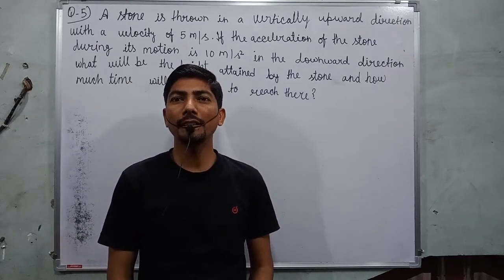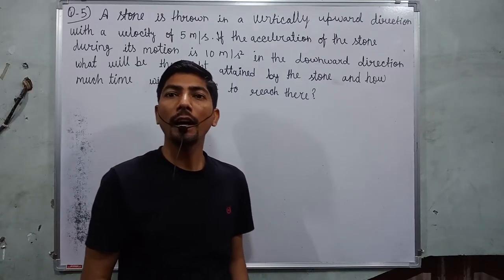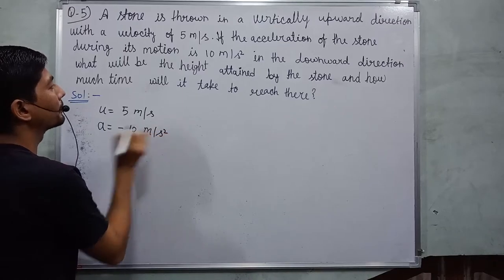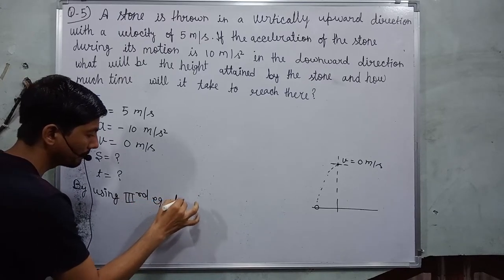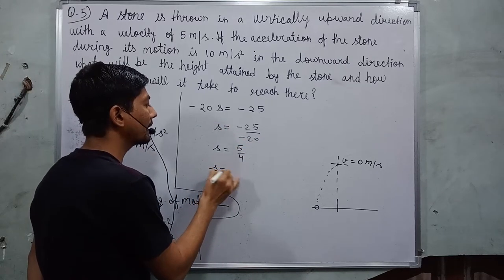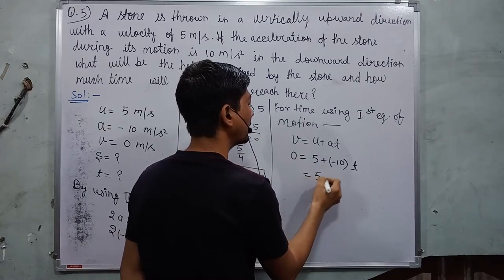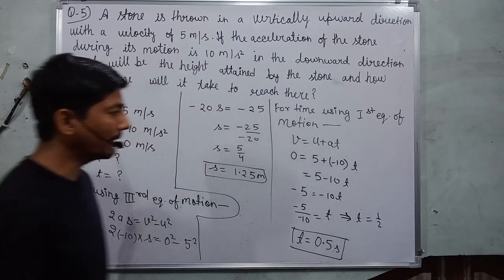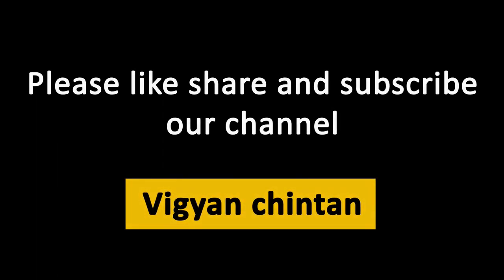A stone is thrown in a vertically upward direction with a velocity of 5 m s-1 If the acceleration of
Hello buddy
"  5. A stone is thrown in a vertically upward direction with a velocity of 5 m s-1. If the acceleration of the stone during its motion is 10 m s–2 in the downward direction, what will be the height attained by the stone and how much time will it take to reach there?   "